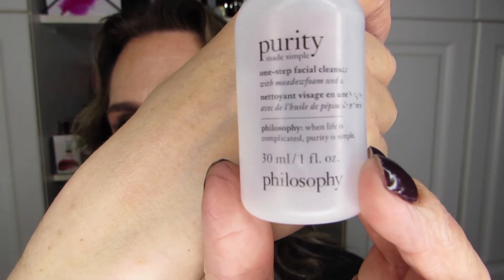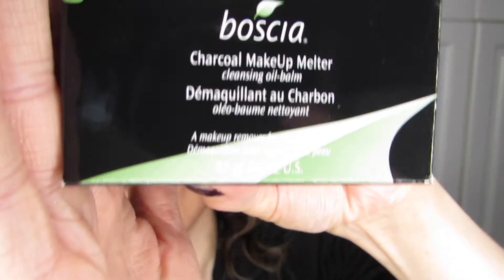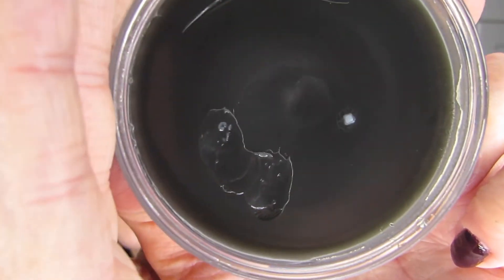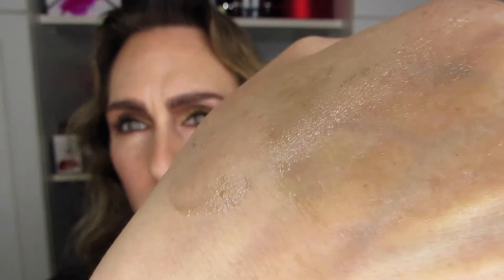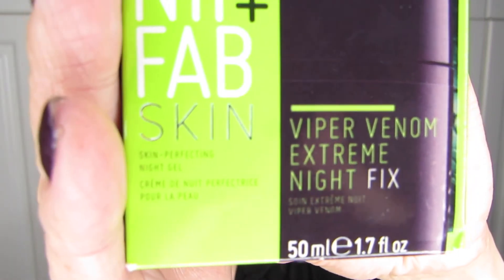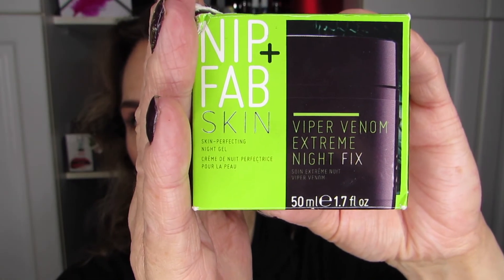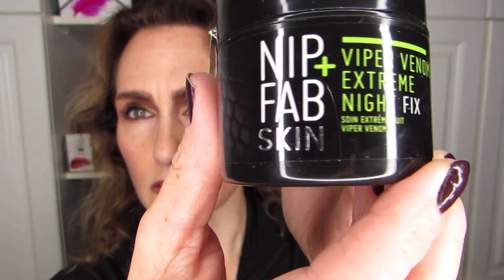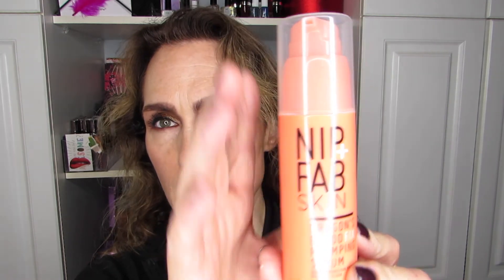Brand New Focus, Skin Care #13 Philosophy Review…And, Intro to #14 Nip & Fab and a little Boscia!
For Brand New Focus, Skin Care Edition 13, I tried a skin care brand I’m a bit familiar with: Philosophy. Here’s how these products worked out for me and whether I think they’re worth the money. And, for the next number of months, I’ll be turning my attention to Nip & Fab Skin Care and Boscia cleansing products.

A little background on the BNF series:
My Brand New Focus, Skin Care trials can be as short as a week or, so far, as long as six months (and I’ve been leaning towards making them much longer than shorter, as I feel the information I’m able to offer is far superior).

In the “related links” below you’ll find the playlists containing all previous BNF videos. You might also want to take a look at the original BNF series that covers many different makeup brands:

If you want to see more of these types of videos, please hit the thumbs up button, and if you like the content on this channel and you’re not subscribed…why not give it a try? What do you have to lose? ;)

Hélène

Products Mentioned: Philosophy, micellar, cleanser, purity made simple, moisturizer, micro delivery, resurfacing, peel, 3-in-1 cleanser, Step 1, Step 2, Facial Cleanser, Renewed Hope in a Jar, Boscia, Jelly, Ball, Cleanser, Makeup Melter

Makeup & Skin Care:

Skin Care: Estée Lauder face cream and Advanced Night Repair eye cream

Face: Physicians Formula BB Cream, Tarte Tarteist Contour, Joe Fresh Peach Dream Cream Blush, Cover FX Moonlight Cream Highlighter

Eyes:
Smashbox Matte Exposure palette: taupe shadow
Kiko Milano #3 Glamour palette: 2 in crease, outer lid, inner brow and outer lower lash line; 2 as liner on lower lash line; 7 on inner to 2/3 of the lid+ over BH Cosmetics Base Booster Glitter & Shadow Glue; and 4 on brow bone
Eye Liner: Urban Decay Zero pencil on upper waterline and Shu Uemura refillable black liquid liner on upper lash line (liner seems discontinued)
Brows: Smashbox Matte Exposure eye shadow in Blackberry + ABH Clear Brow Gel
Mascara: L'Oréal Air Volume Mega Mascara on upper lashes

Setting Spray: Urban Decay All Nighter Setting Spray

Lips: Urban Decay VICE Lipstick in 1993

Nails: Dream Escapade by Sephora and Gilded Goddess by Ciaté London

Hélène Massicotte
UW 810705
RPO MARION
Winnipeg, Manitoba
Canada
R2H 2B1